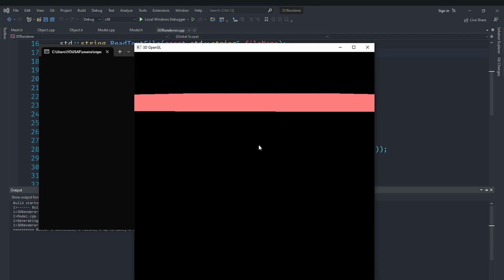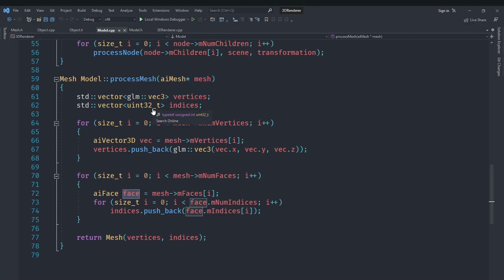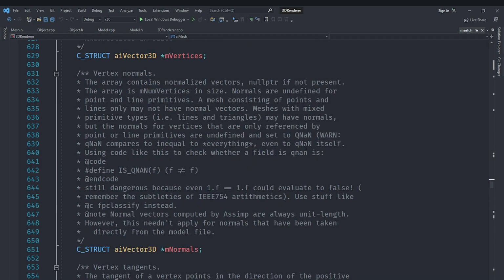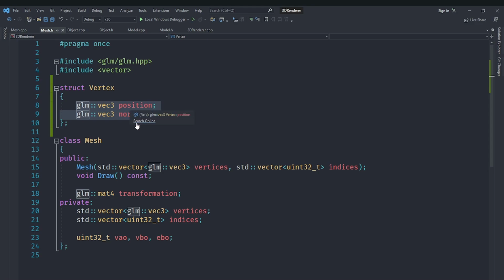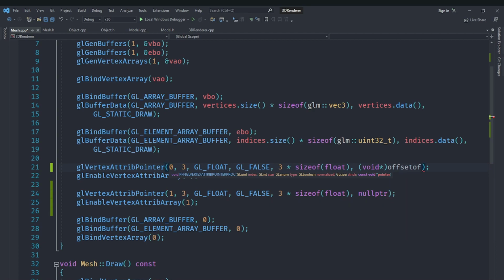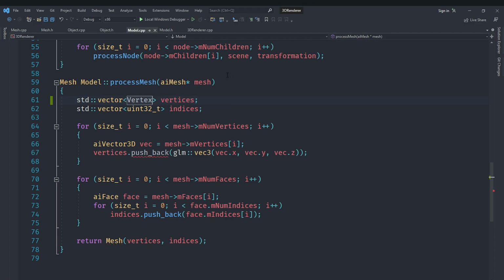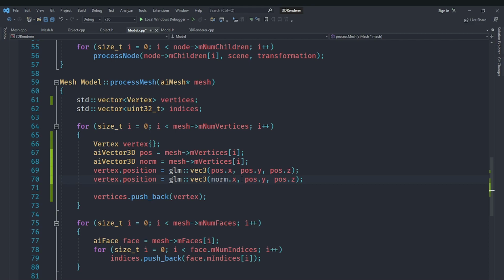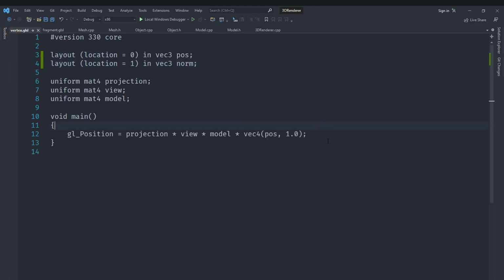Mastering OpenGL: Illuminating the Path with Vertex Normals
Welcome back, fellow coders, to "The Hello World Guy" channel! 🌟 Today, we embark on a thrilling chapter of our OpenGL 3D renderer series. Buckle up as we explore the intricacies of lighting and shading in computer graphics using OpenGL and the C++ programming language. 🚀

🔍 In this episode, we're demystifying the power of vertex normals and unravelling the magic of Assimp to seamlessly integrate them into our rendering pipeline. 💡 Vertex normals play a pivotal role in creating realistic lighting effects, and understanding them is critical to mastering advanced graphics programming.

📘 Our journey begins with a comprehensive explanation of vertex normals—why they matter and how they influence the visual appeal of 3D objects. We then dive into the Assimp library, leveraging its capabilities to effortlessly read vertex normals from 3D models. 🤓

💻 But that's not all! We bridge the gap between Assimp and your shader code, demonstrating the seamless flow of information for dynamic and immersive rendering. 🎮 Throughout the episode, we provide practical demonstrations and hands-on coding exercises to reinforce your understanding.

🚀 What to expect:
1️⃣ The Significance of Vertex Normals: Unravel the mystery behind vertex normals and their impact on realistic lighting in 3D graphics.
2️⃣ Assimp Unveiled: Explore the Assimp library, your ally in reading complex 3D models and extracting crucial vertex normals.
3️⃣ Integration Mastery: Witness the magic as we seamlessly integrate Assimp with our shader code, paving the way for stunning visual effects.
4️⃣ Hands-on Coding: Dive into practical coding exercises that solidify your grasp on vertex normals and their role in shaping the digital world.

🔗 Grab your favourite coding beverage, fire up your development environment, and join us on this immersive coding journey. 💻✨